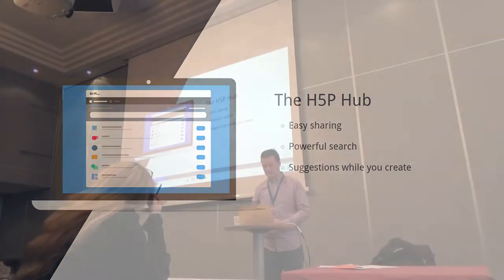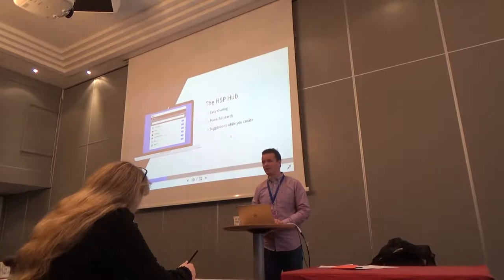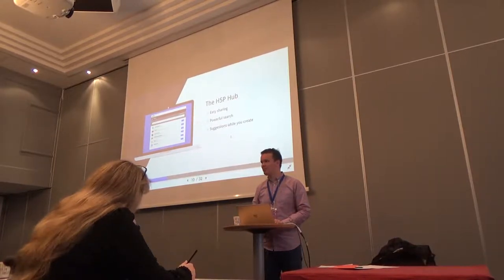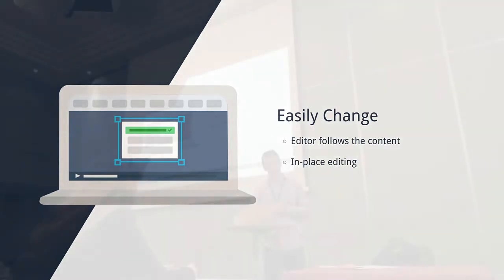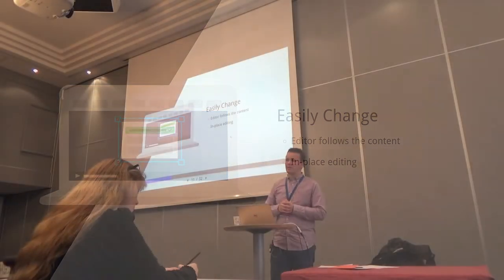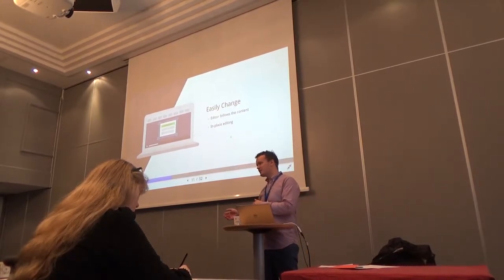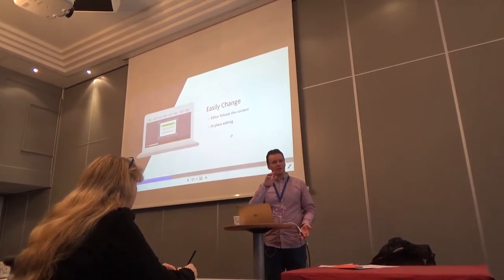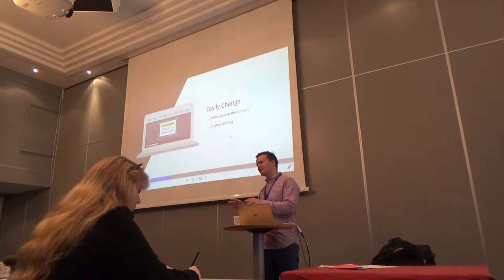H5P Conference 2017: Keynote Part 6/7: The Hub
This is a part of the Keynote Speech of Joubel's CEO Svein-Tore Griff-With: "Our Vision"